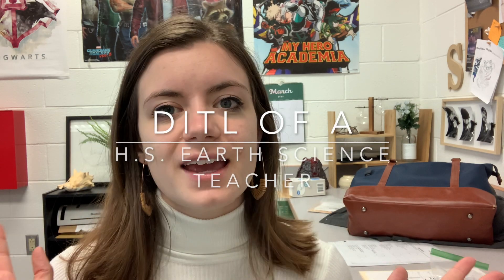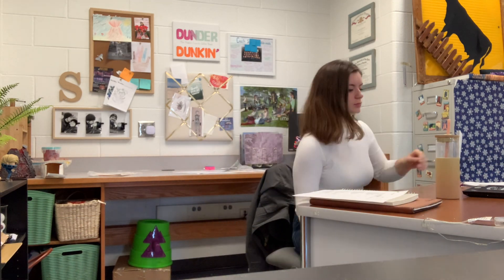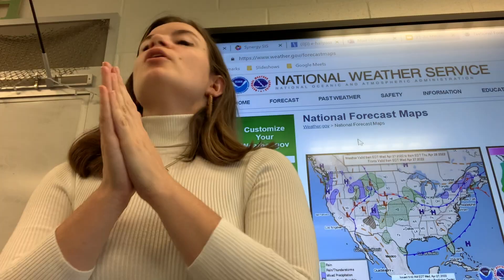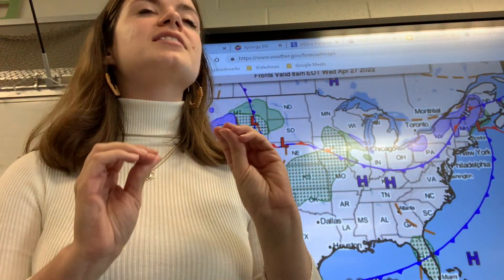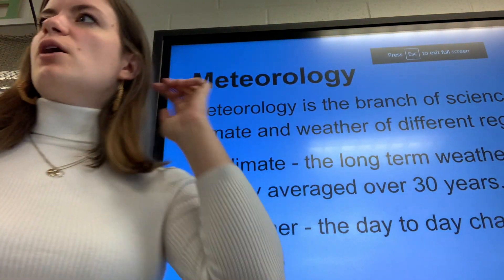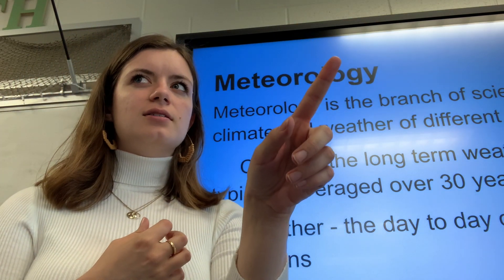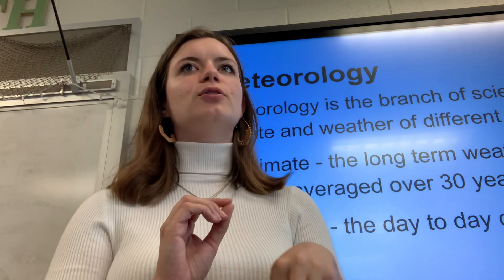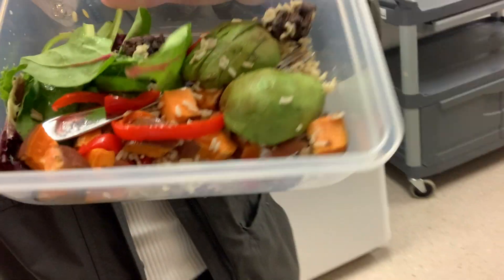DITL of a High School Earth Science Teacher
The average day of an Earth Science Teacher